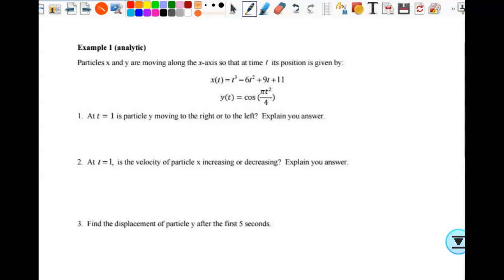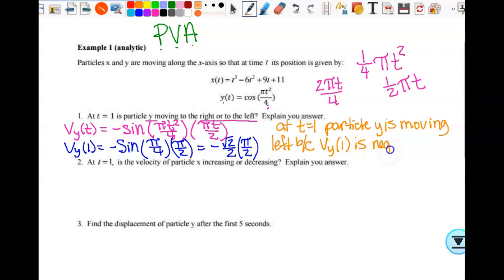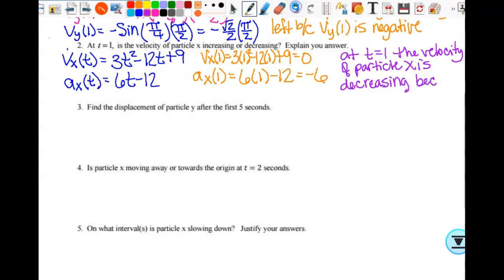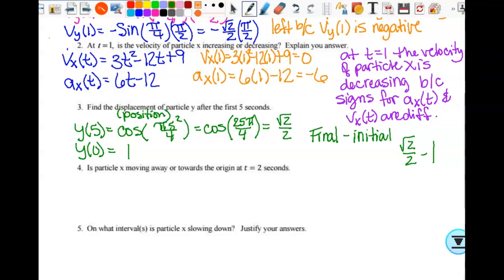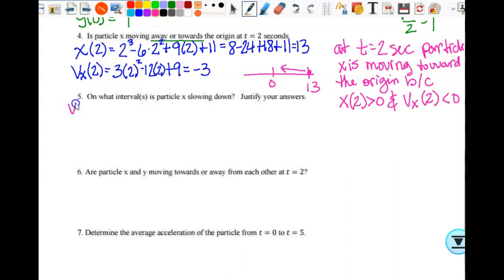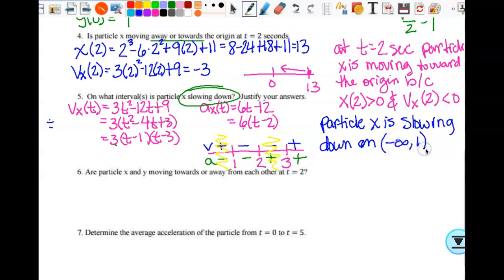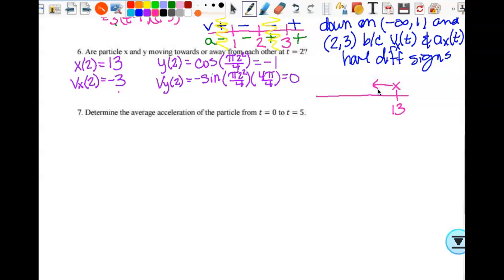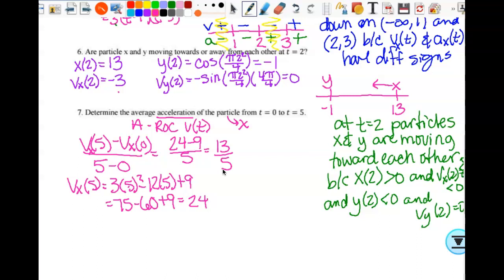4.2 PVA Day 2 2324